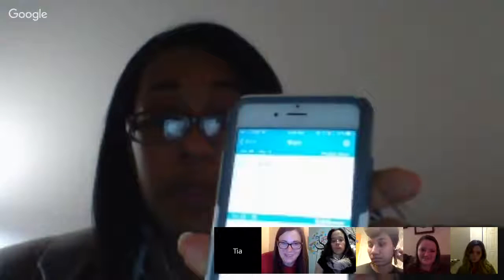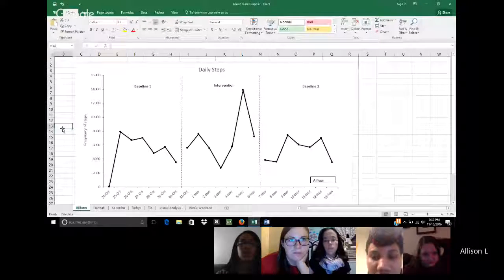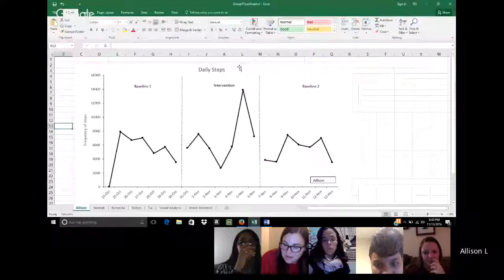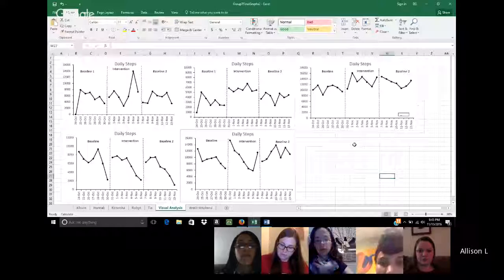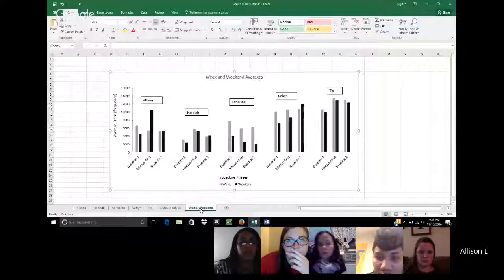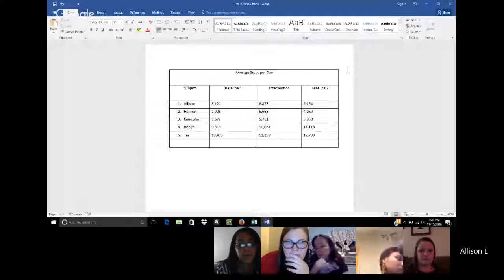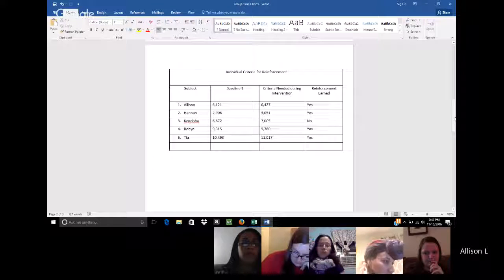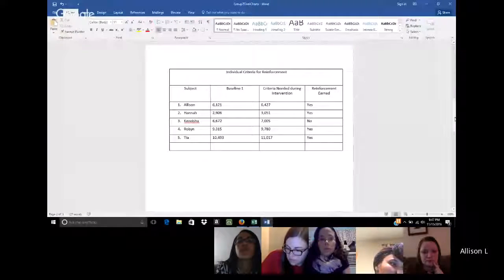SPCE 611 Increasing Daily Steps